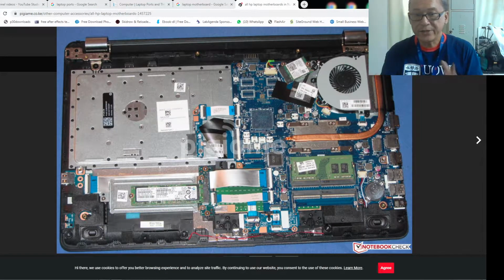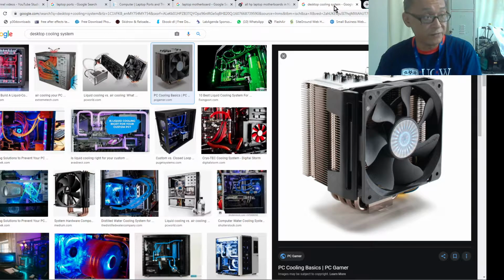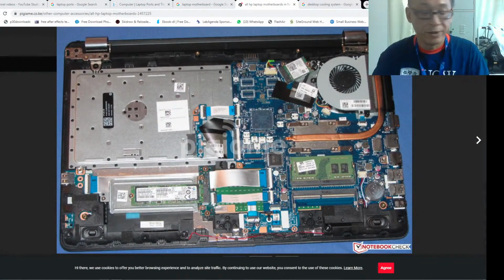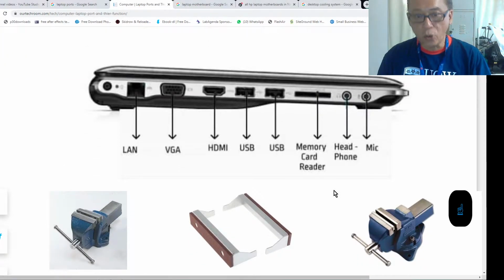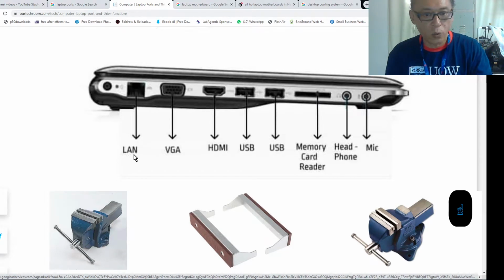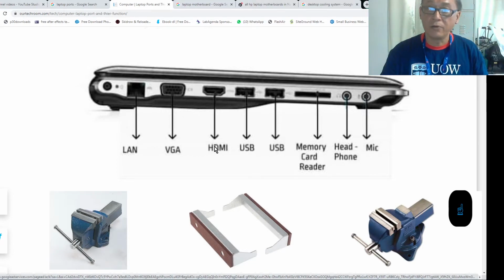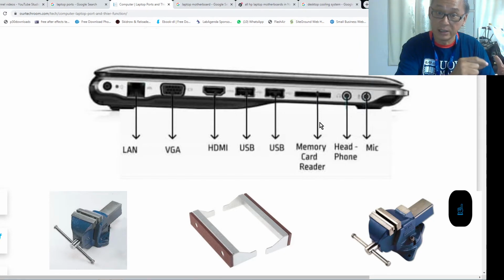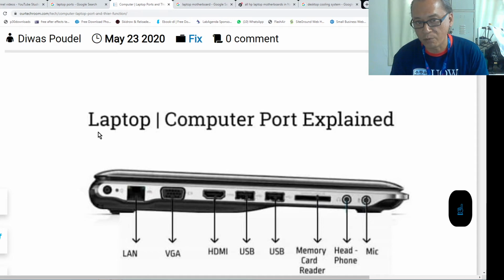What computer do you need? Part 4 of 4 : Taking care of your laptop and connectivity issues.